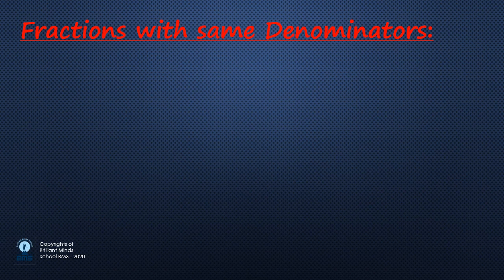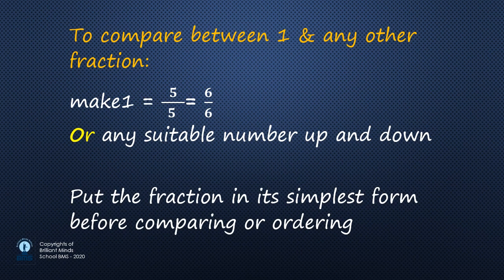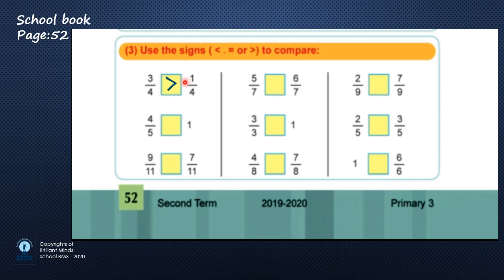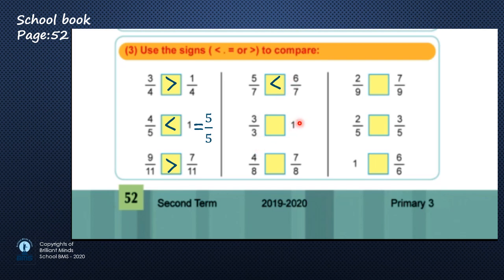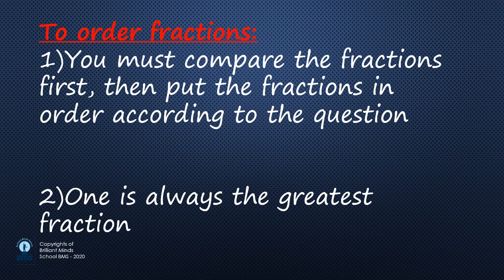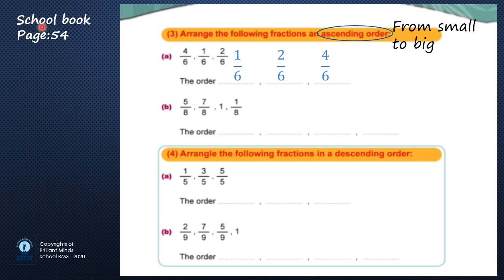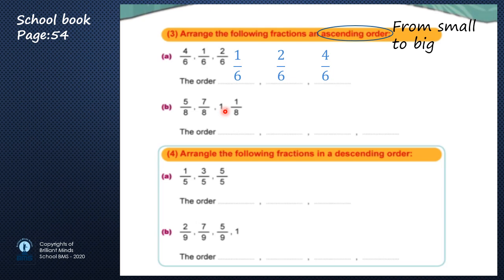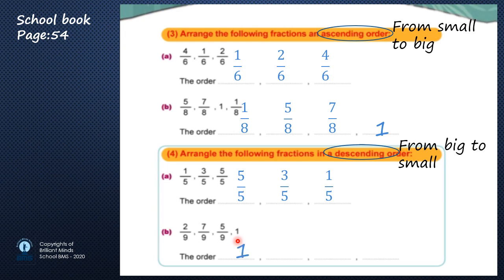BMS math Prim3 Ordering fractions